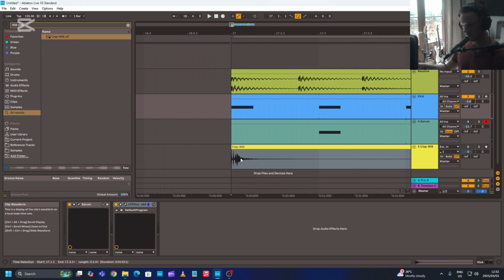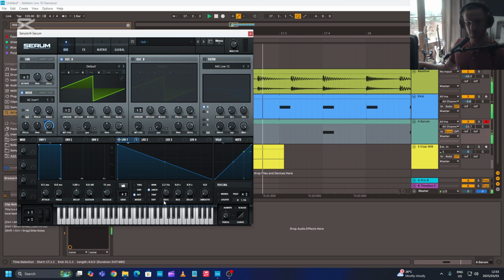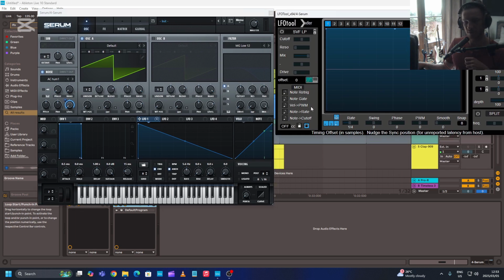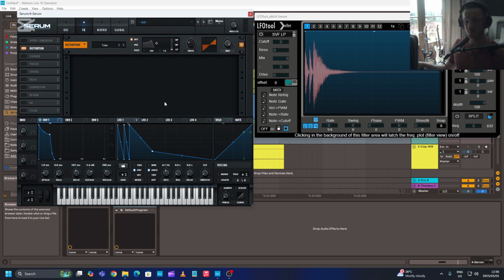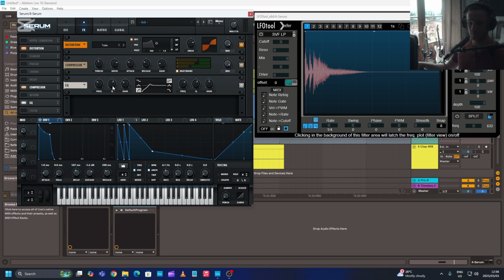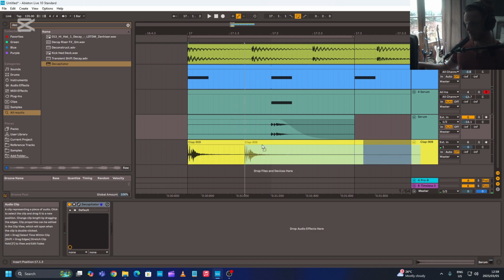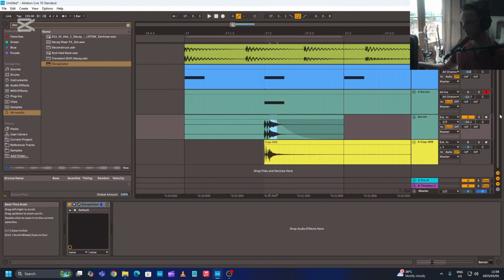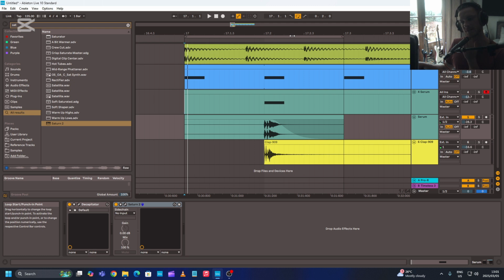Making Claps in Serum 👏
In this video, I'll show you the process of making a clap using Serum.

- Chapters -
00:00 - Intro
01:26 - Basics
02:24 - Drawing the shape
04:26 - Adding Distortion & Compression
06:40 - Flatten to Audio
07:33 - Comparing to Sample
09:04 - Focussing on the Mids
09:40 - Outro